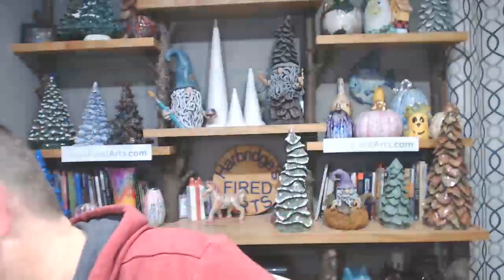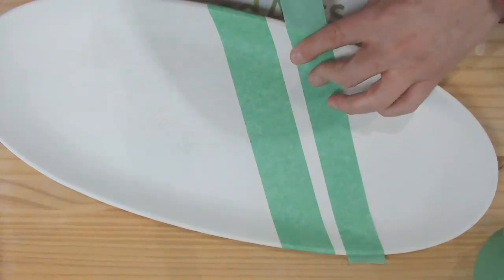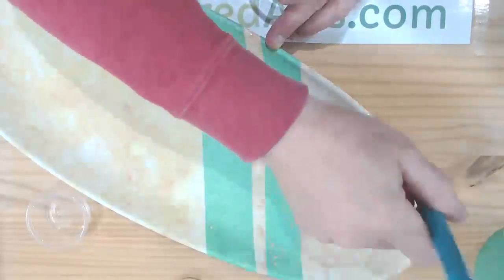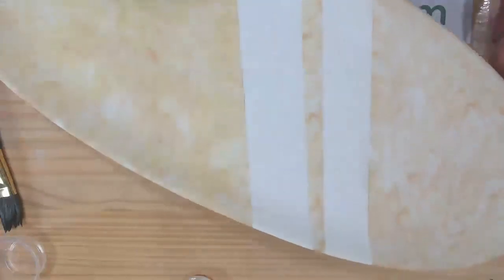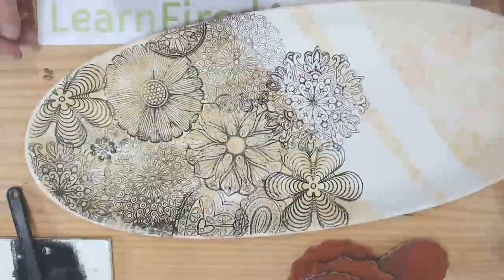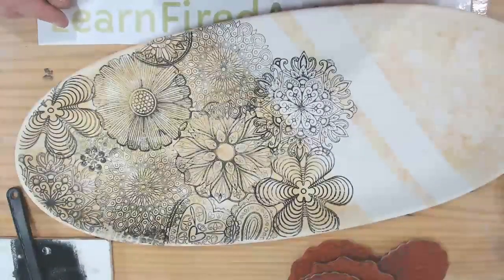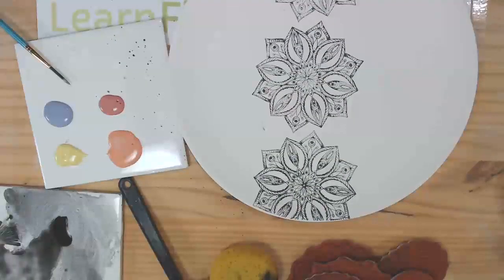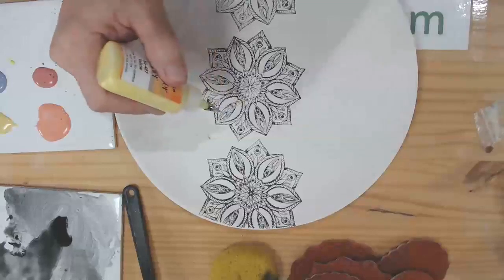Stamping Designs on Pottery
Learn the basics of stamping designs on pottery.